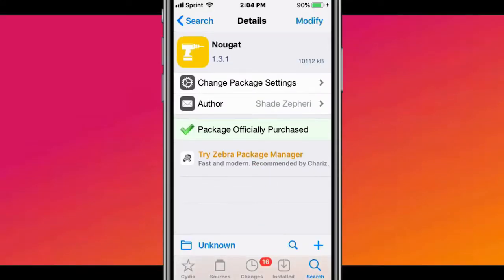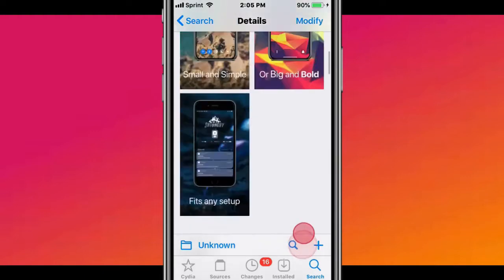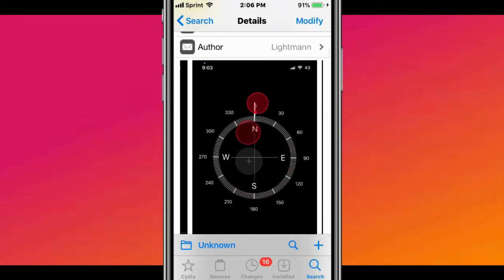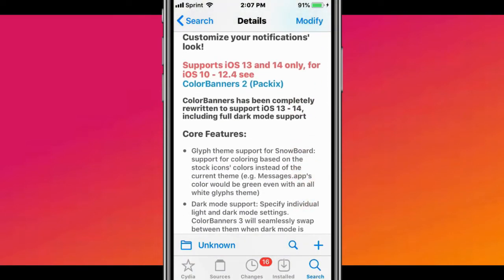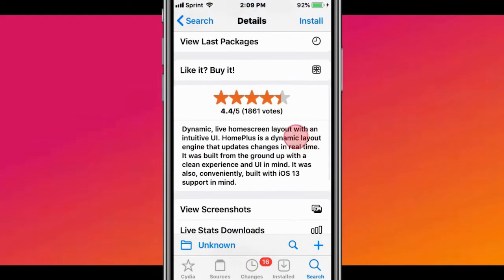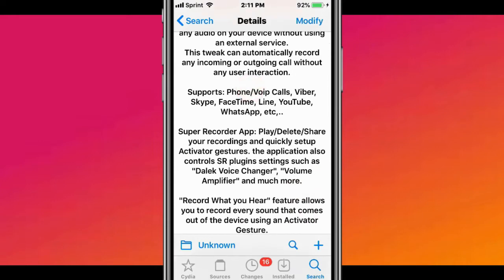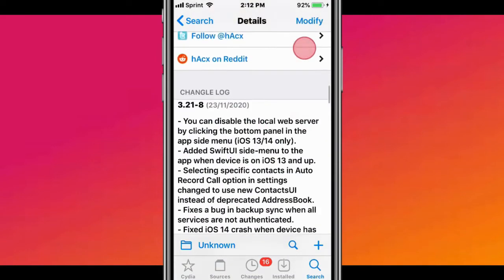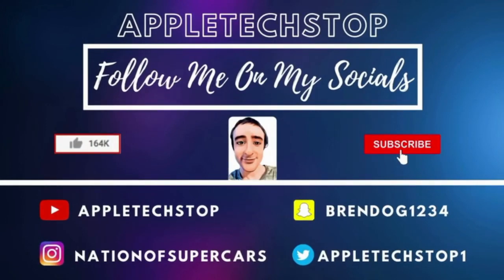Top BEST Updated Jailbreak Tweaks for iOS 11/12/13/14 (Checkra1n, Odyssey, Unc0ver + Chimera)